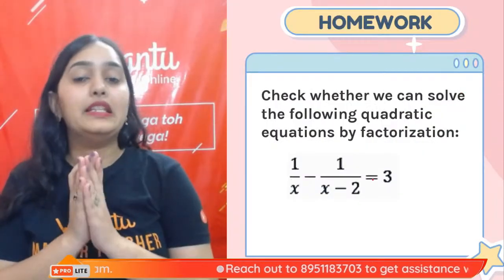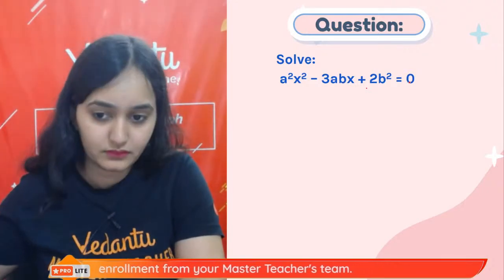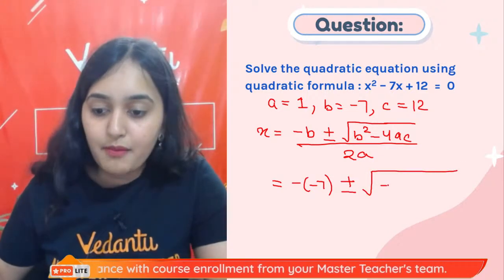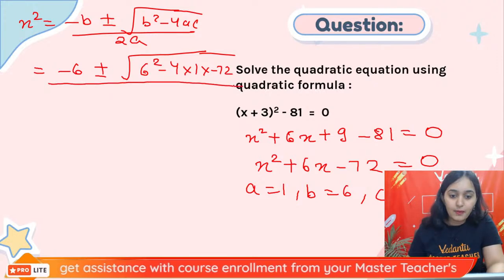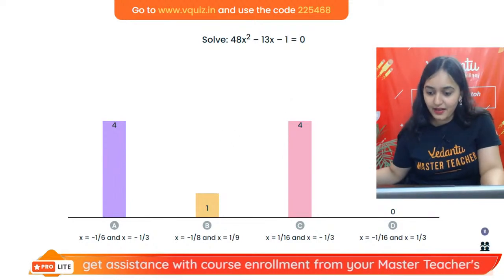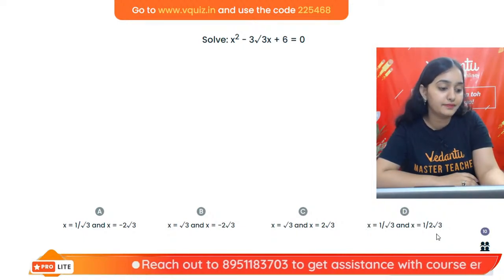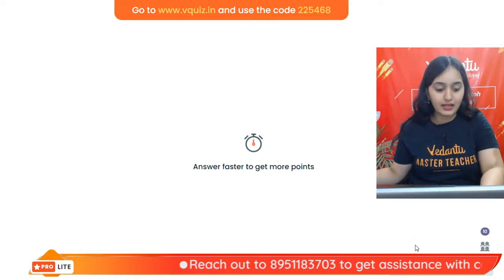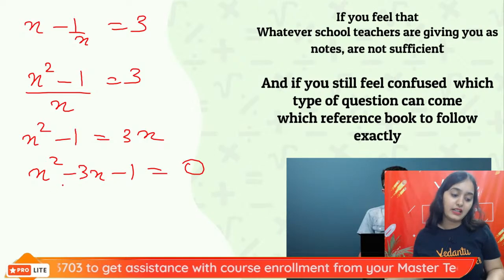Quadratic Equations - 2 | Solving Quadratic Equation | Class 10 Maths | Vedantu 9&10 English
In this video, Sana ma'am will cover the chapter quadratic equations where she will solve some questions of quadratic equations from class 10 maths under the Prodigy series. This session will be very helpful for the students who are preparing for CBSE Class 10 board exams. Sana mam enlightens you with the CBSE Class 10 maths exam preparation strategy with in-depth explanations and how to revise crucial topics.